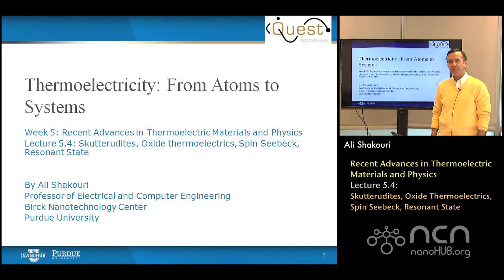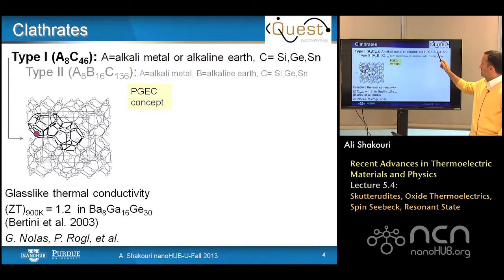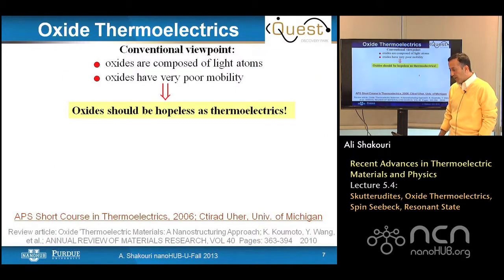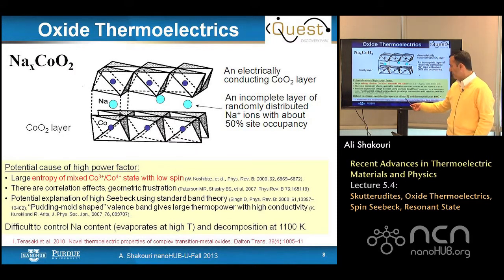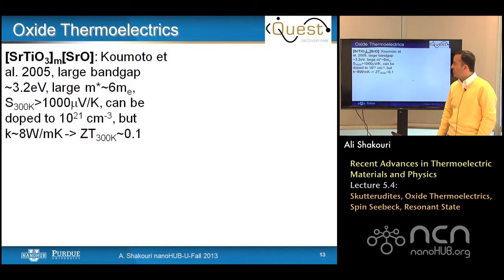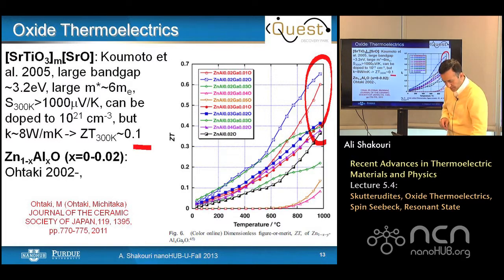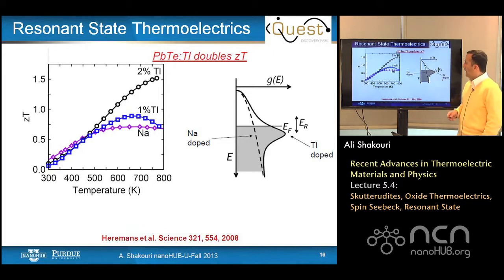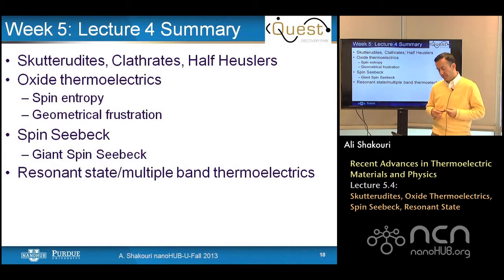nanoHUB-U Thermoelectricity L5.4: Recent Advances - Skutterudites, Oxide Thermoelectrics, etc.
Table of Contents:
00:09 Lecture 5.4: Skutterudites, Oxide thermoelectrics, Spin Seebeck, Resonant State
00:21 Skutterudites
01:47 Multiple-filled Skutterudites
02:30 Clathrates
03:29 Half-Heusler Alloys
04:26 Kondo Thermoelectrics
05:15 Oxide Thermoelectrics
06:21 Oxide Thermoelectrics
08:01 NaCo2O4: Spin entropy
08:59 Novel thermoelectric properties of complex transition-metal oxides
09:49 Hall constant as a function of T for x=.68 (CW metal)
10:23 Shastry-Kumar Theory for Hall Constant
10:56 Oxide Thermoelectrics
11:54 Spin Seebeck
13:33 Giant Spin Seebeck
14:53 Resonant State Thermoelectrics
15:55 Multiple Band Thermoelectrics
17:11 Week 5: Lecture 4 Summary